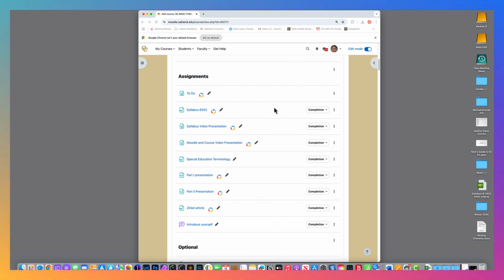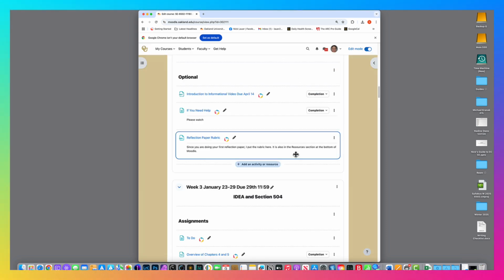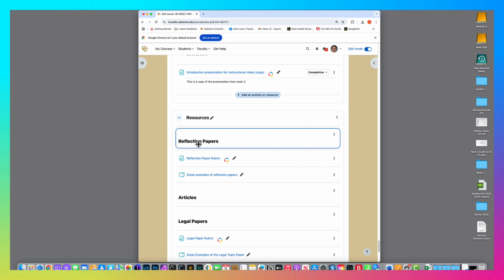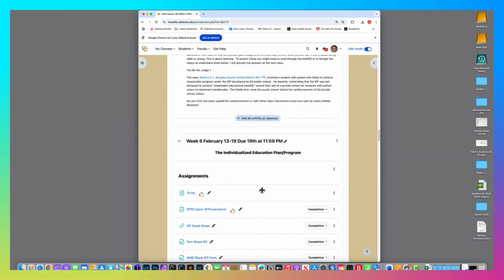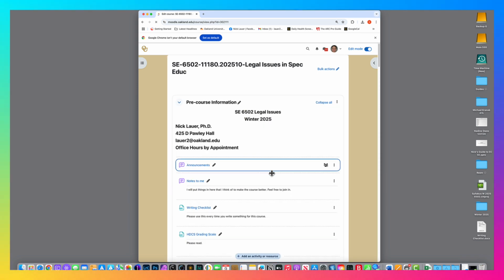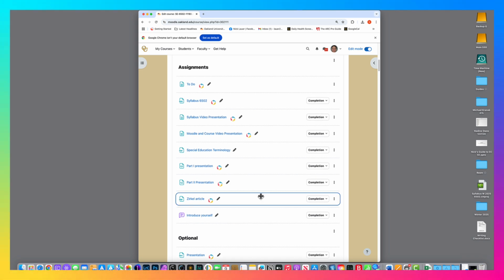Moodle and Course 6502 W 2025